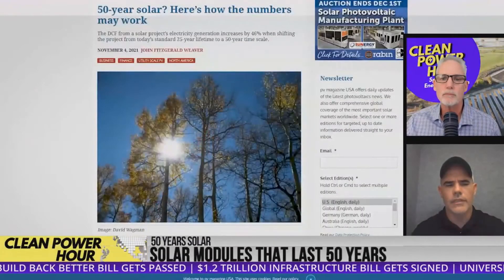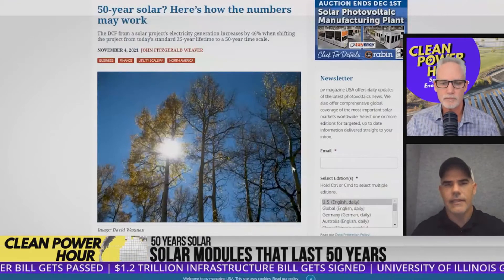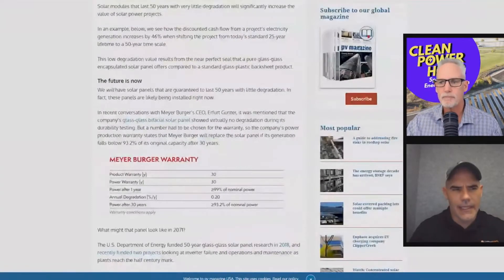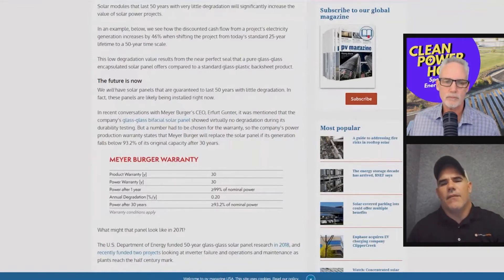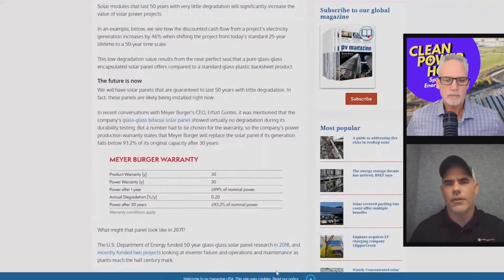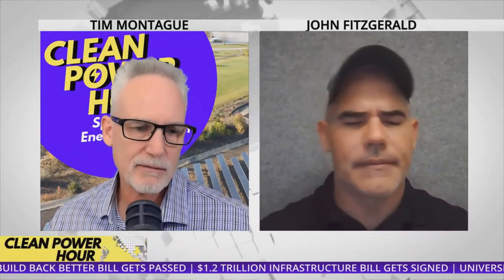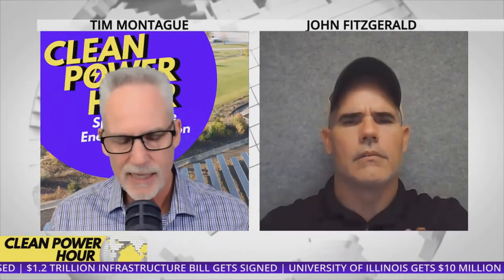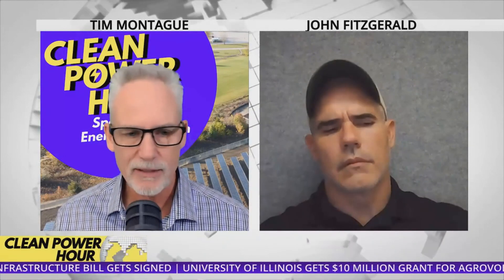Will These Solar Panels Last 50 Years? | Clean Power Hour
Join us on a fascinating journey into the world of solar power as we unravel the mystery behind the longevity of solar panels! 🕵️‍♂️💡 In this episode of the Clean Power Hour, we delve deep into the question: Will These Solar Panels Last 50 Years? 🤔🌐

Discover the science and technology behind these eco-friendly wonders, and learn what makes them tick for five whole decades! 🚀🔍 We'll explore the durability, efficiency, and sustainability factors that contribute to the extended lifespan of solar panels, and share insights that even the non-tech-savvy can grasp! 🌈📚

Get ready for a rollercoaster of information, as we break down complex concepts into bite-sized, layman-friendly explanations. 🎢🗣️ Whether you're a clean energy enthusiast or just curious about the future of sustainable power, this episode promises to be both enlightening and entertaining! 🌟🎬

Tune in for a Clean Power Hour that goes beyond the surface and dives deep into the heart of solar energy, answering the burning question: Can these solar panels really stand the test of time? ⏳🌞 Don't miss out – hit play now and power up your knowledge on the clean energy revolution! 🔆

Listen to interviews with cleantech innovators, stay updated on the latest technologies, and explore renewable energy opportunities. Tune in for the latest in solar, wind, and energy storage with hosts Tim Montague and John Weaver.